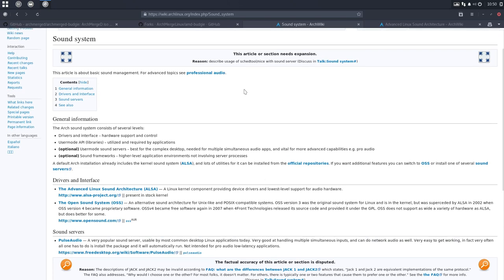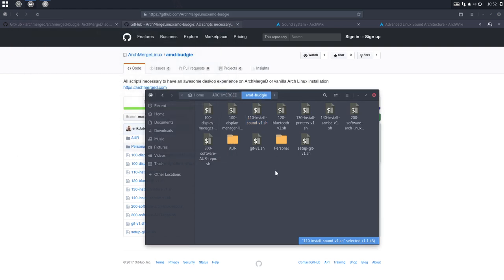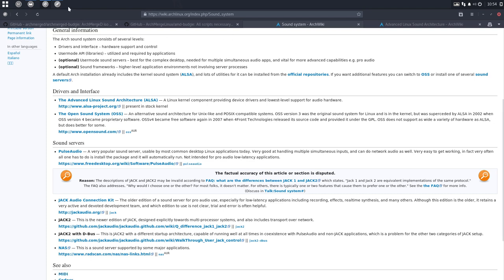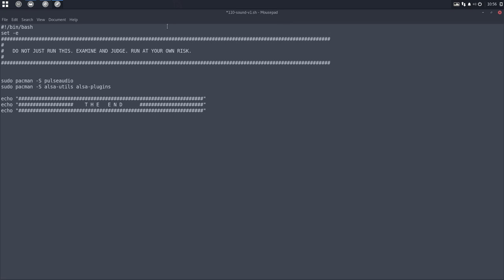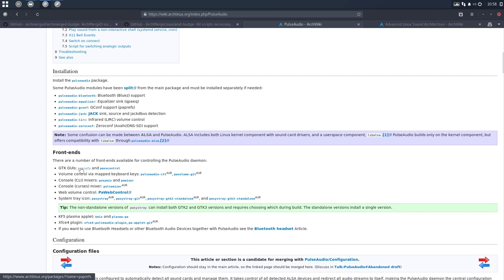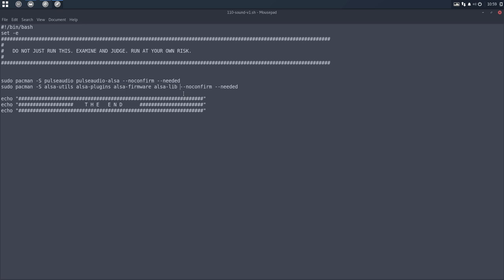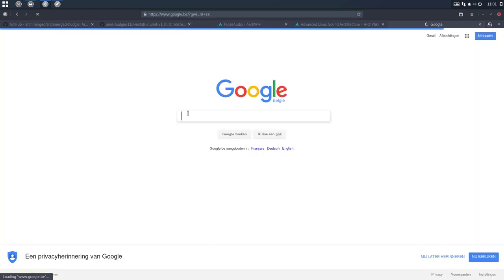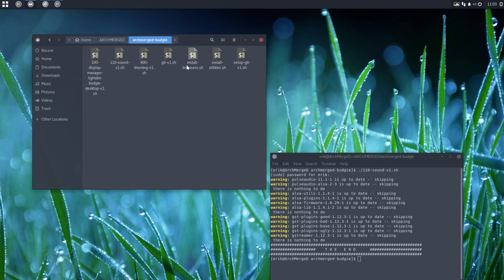ArchMerge : 44 getting sound on our ArchMergeD Budgie